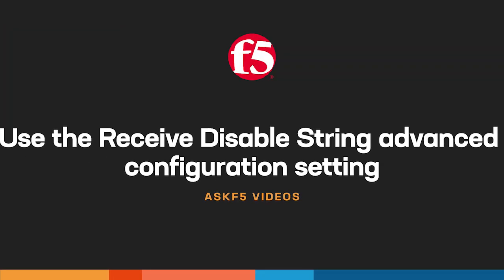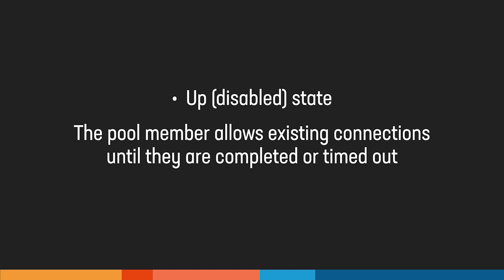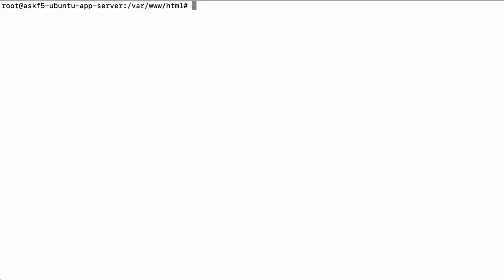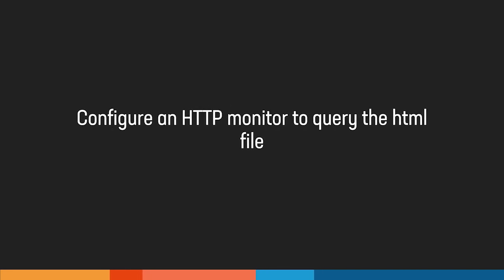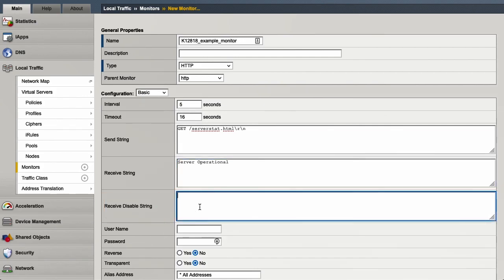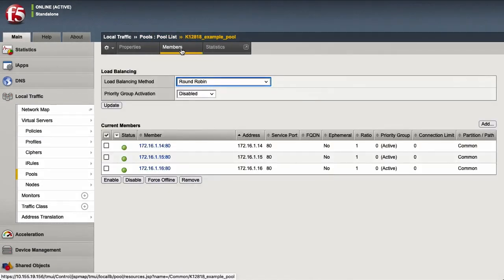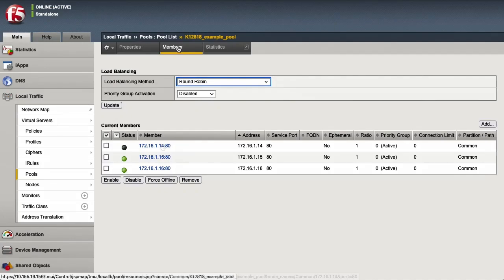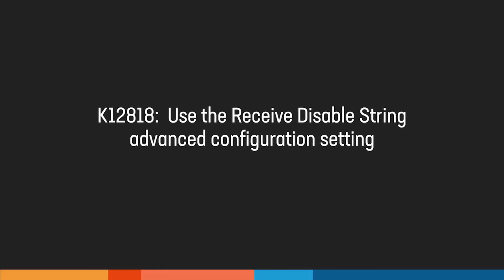Use the Receive Disable String advanced configuration setting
In this video, AskF5 shows you how to configure a monitor with the Receive Disable String. This setting allows a system administration team that has no access to the BIG-IP system to disable pool members, if need be. This demo uses the BIG-IP 16.1.2 Configuration utility and command line. To read the article, refer to K12818: Use the Receive Disable String advanced configuration setting
00:00 Intro
00:21 Monitors that the Receive Disable String applies to
00:37 Possible states for a monitored pool member or node
01:14 How to configure the Receive Disable String
03:05 How to apply the monitor to the pool
03:39 How to perform pool member maintenance